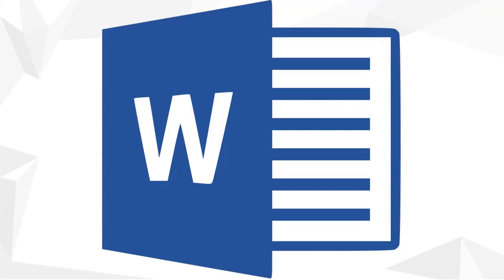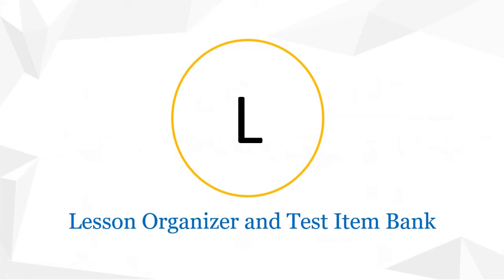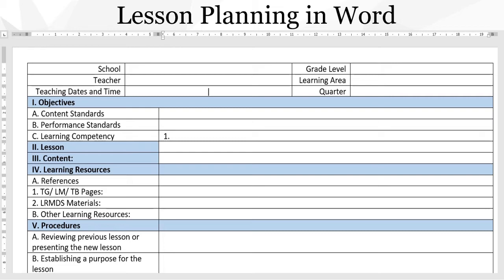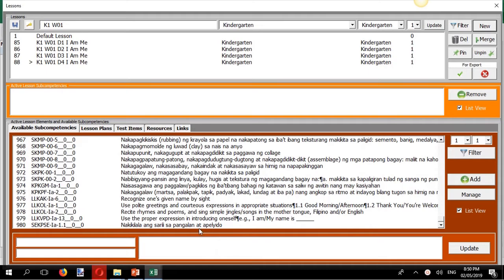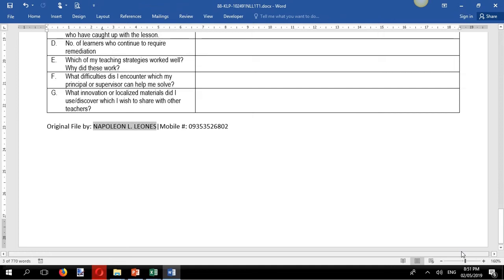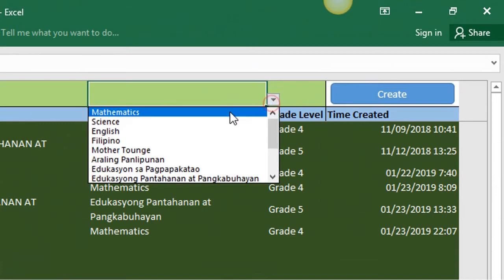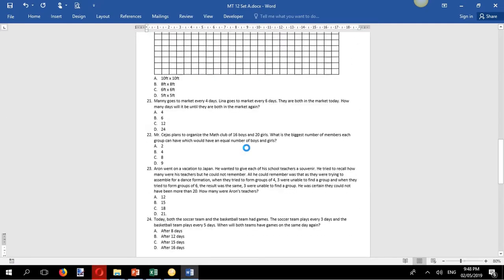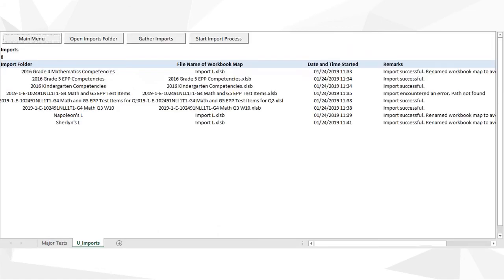L-Lesson Organizer and Test Item Bank Introductory Video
We made this video to show you some examples of what you can do with L.
We may be amateurs in video editing but not in VBA programming.
You can download the free version of L to learn more about our product